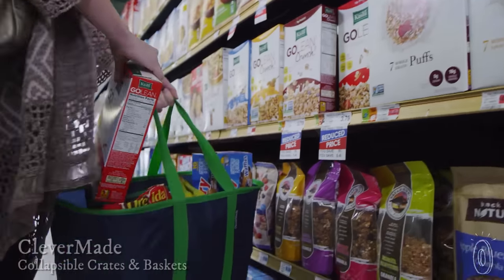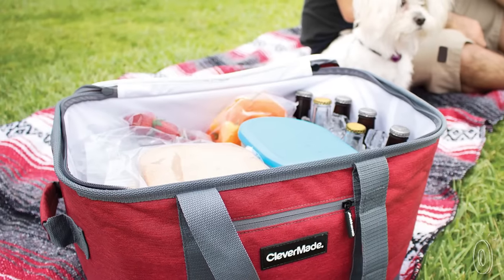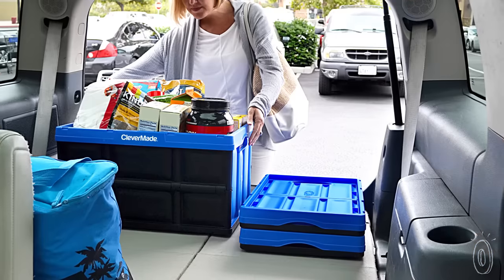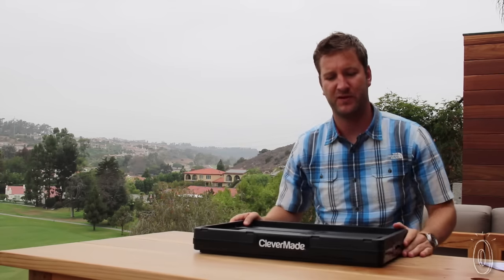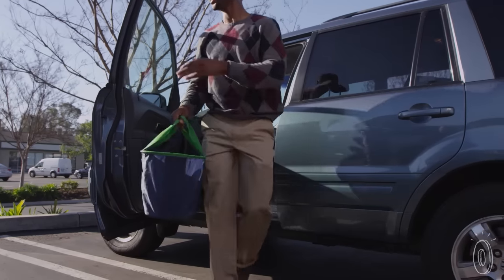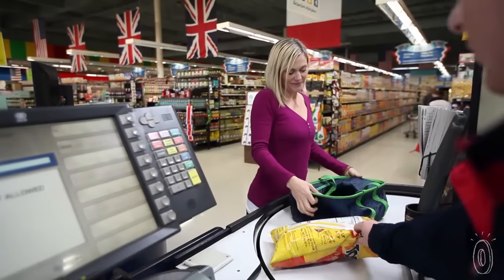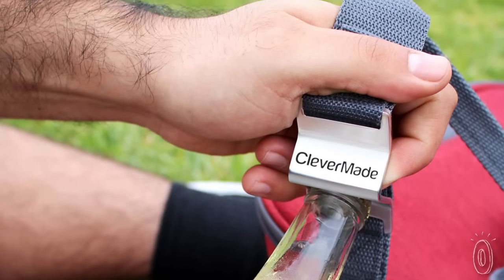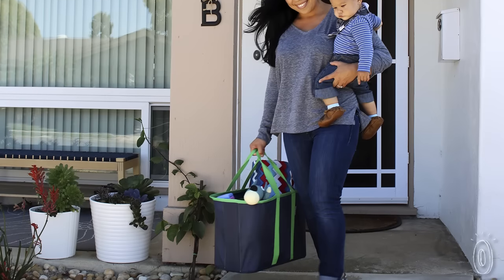Store up to 88 pounds in two inches.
These robust, collapsible storage containers slim down to a thin, foldable layer.

CleverMade’s durable baskets, crates, and coolers are sneaky helpers—taking up minimal space when they’re empty.

Functional and space saving, CleverMade crates can hold lots of weight and give you a good hold on anything from bulk shopping to sports gear. Their baskets pop up to hold your groceries and don’t spill or tear like reusable bags. And their clever cooler keeps your drinks cold up to 36 hours then flattens into a three-inch sheet you can slip in anywhere.

Load them up with groceries, pack for a tailgate, or prep for trip a to the park—then collapse and lock. Keep them in the car or closet and they’ll stay undercover.